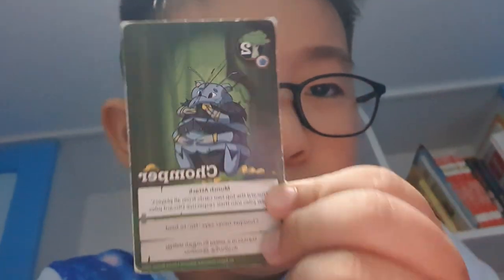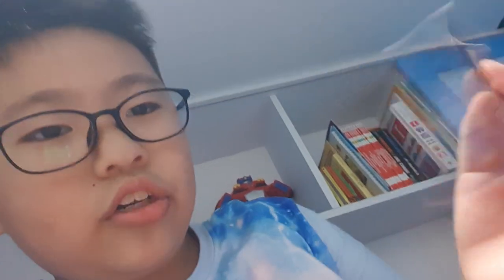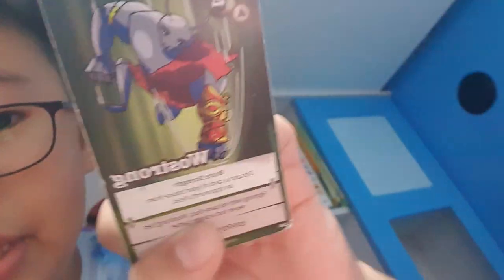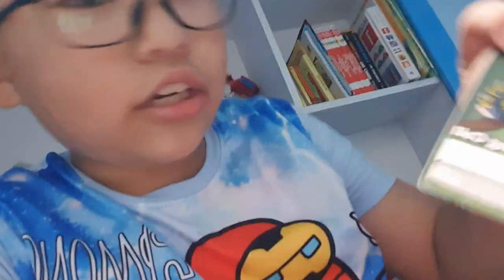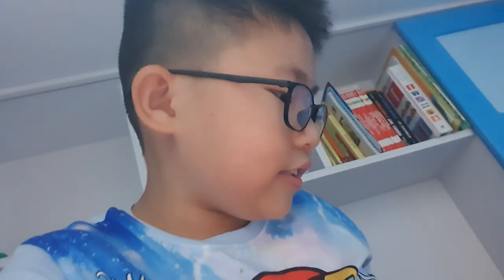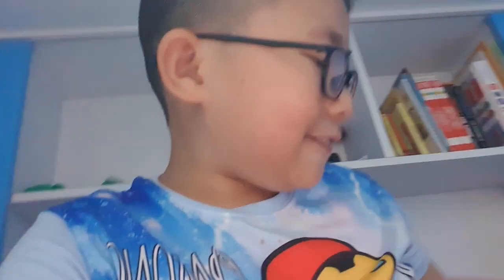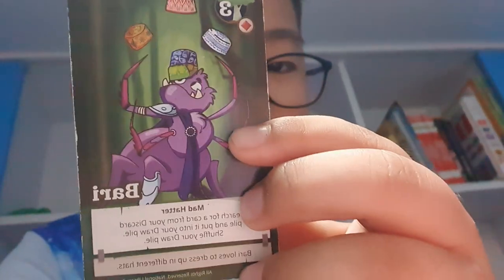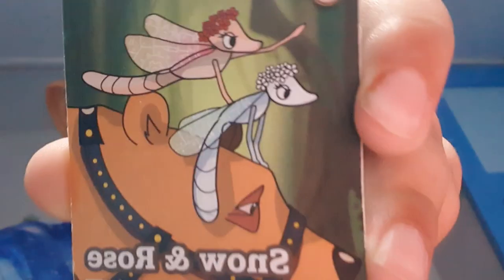book bug collection 42 book bugs